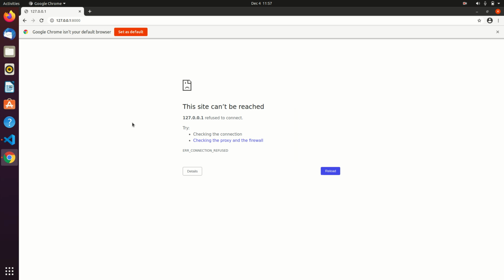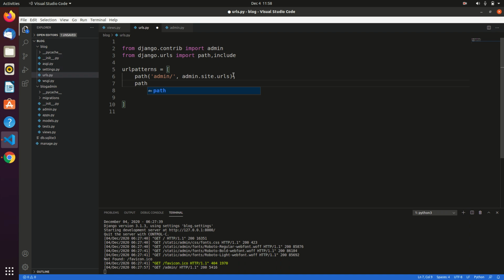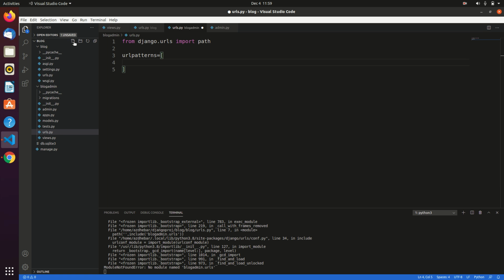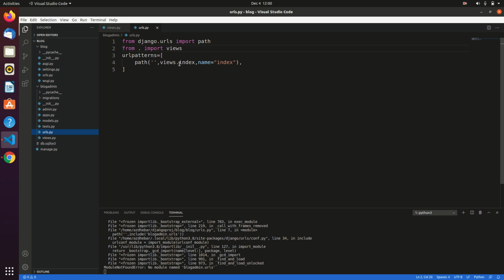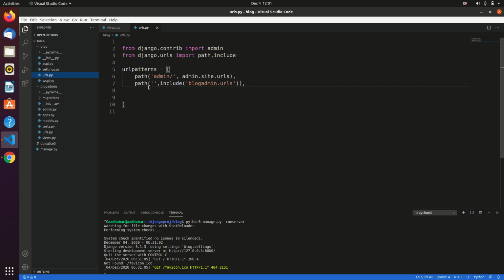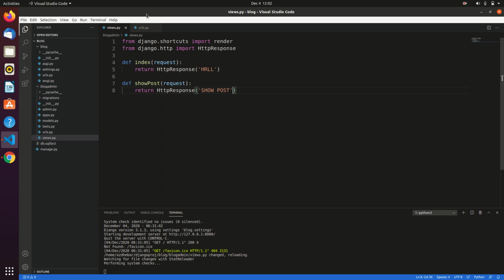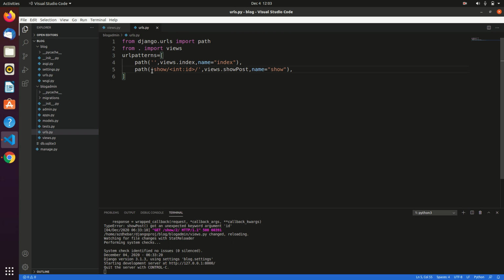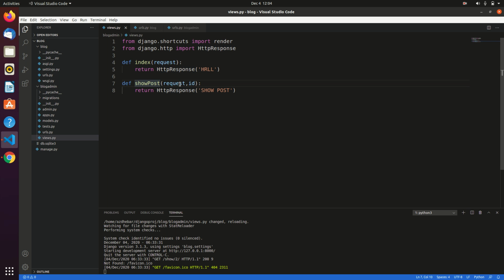Django #4 Setting up urls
In this video there is a demonstration of setting up urls of app and project